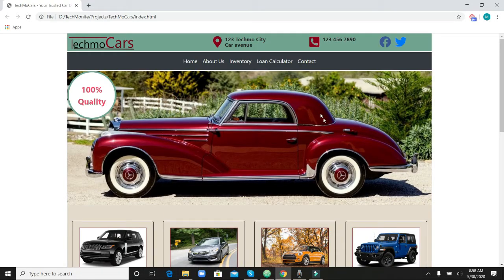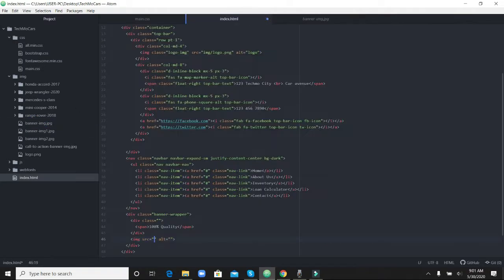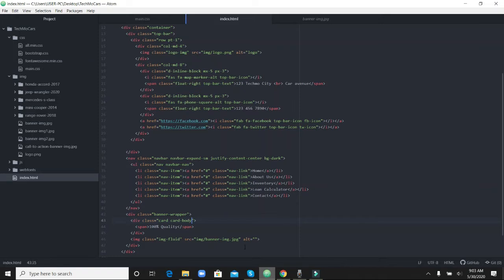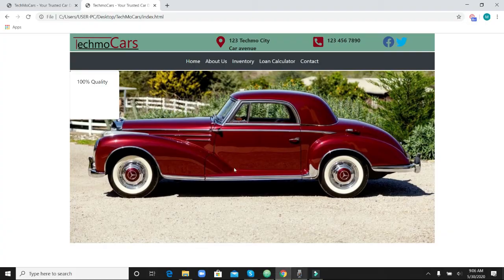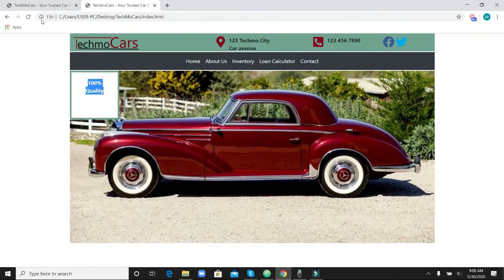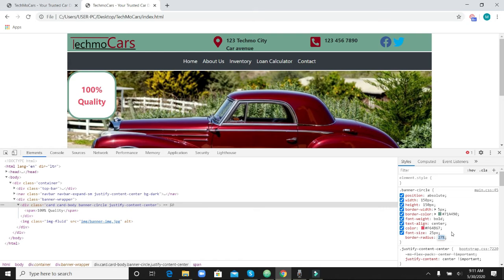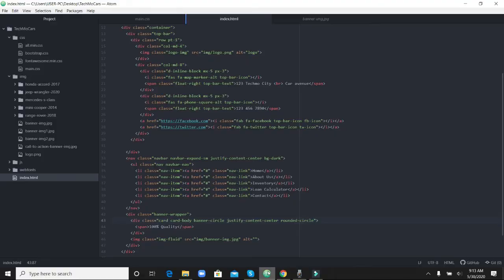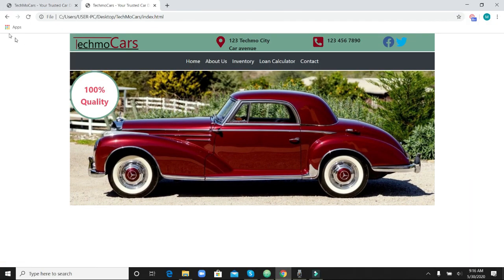Website From Scratch Part 3 Adding The Banner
This video follows part 2 of this series In this video we add a banner to the website that we've been creating. Enjoy!